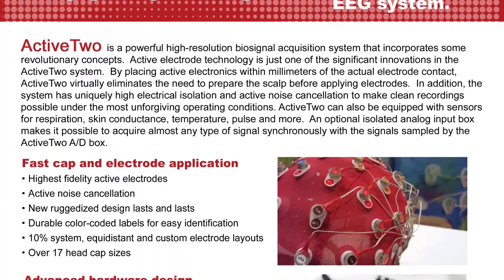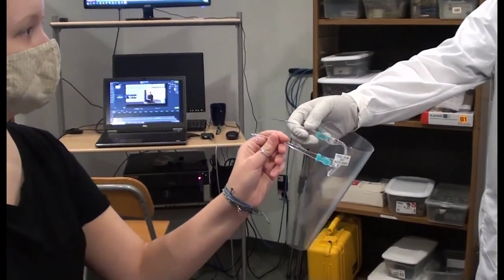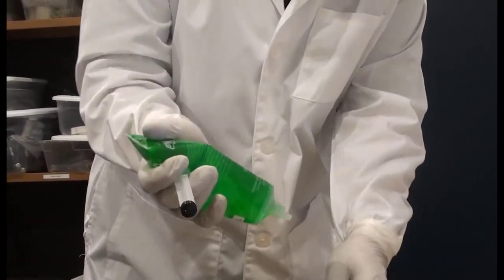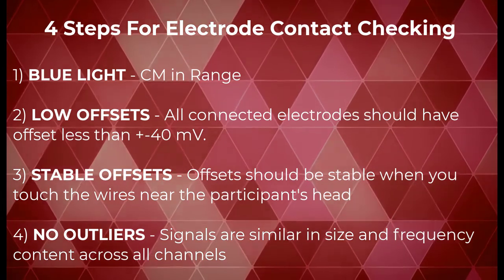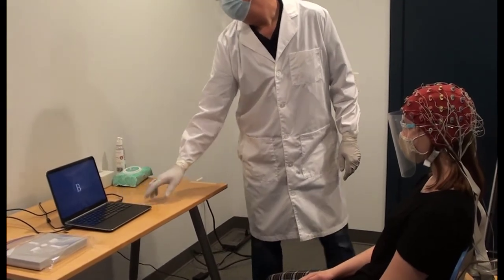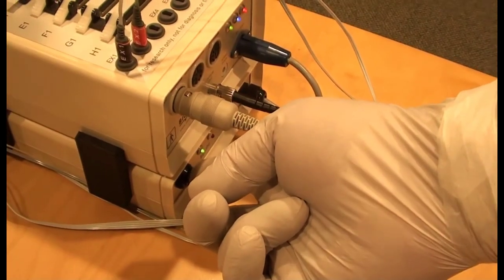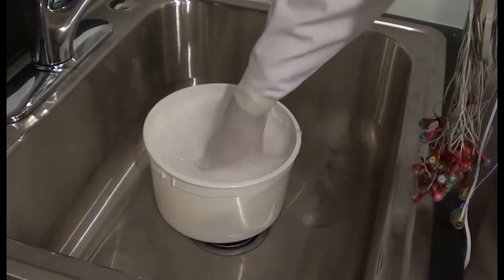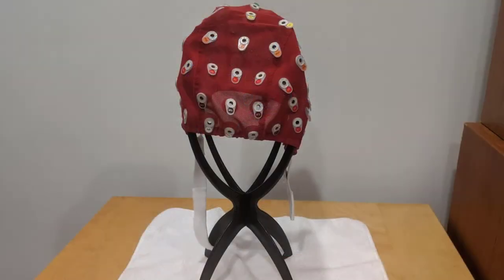CortechSplanations - Biosemi ActiveTwo - Setup, Recording EEG, and Cleanup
In this video we will demonstrate the recommended procedures for recording EEG and ERP with the Biosemi ActiveTwo system, including:
- donning PPE
- preparing consumable supplies
- measuring for head cap size and position - applying the cap and electrodes
- checking electrode contacts
- monitoring signals
- saving data
- removing the cap and electrodes
- washing and disinfecting